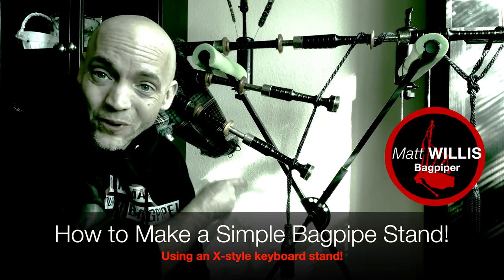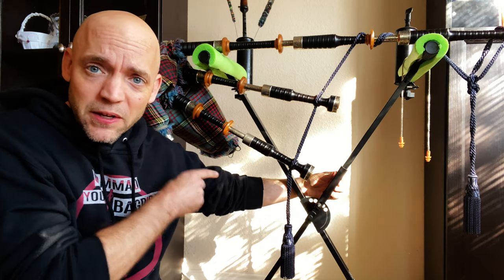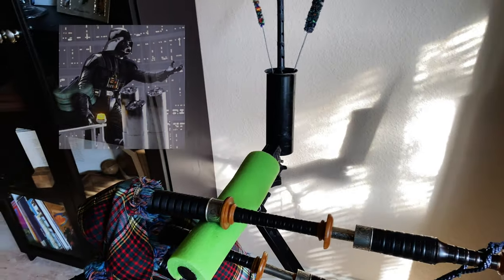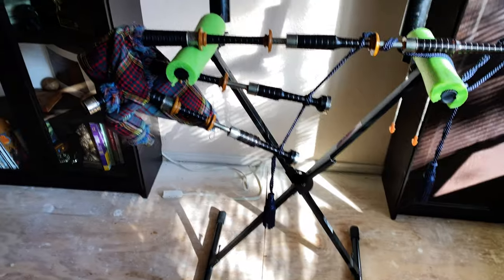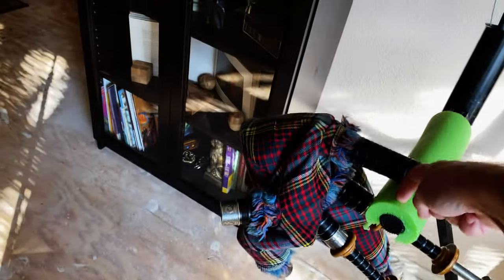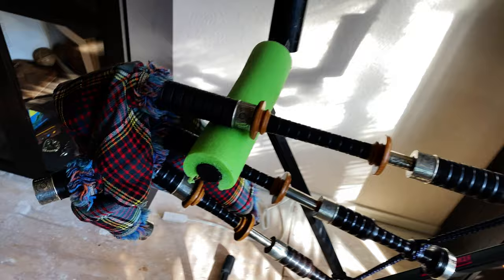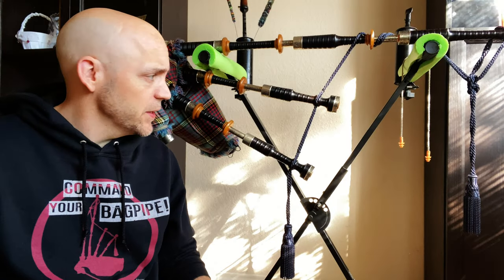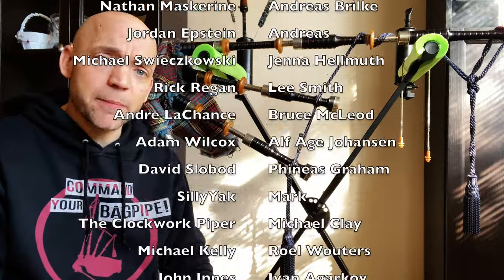Making a Bagpipe Stand from a Keyboard Stand (4K)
In this video Matt Willis Bagpiper shows you how you can use a simple X-style keyboard stand as a great bagpipe stand!

Yamaha PKBS1 Adjustable X-Style Keyboard Stand
(This one already has "holders" to keep the pipes from falling off! Awesome!)

Vater VSHM Multi Pair Drum Stick Holder